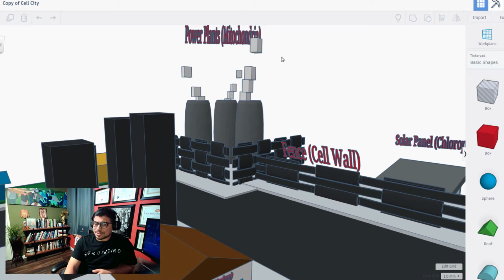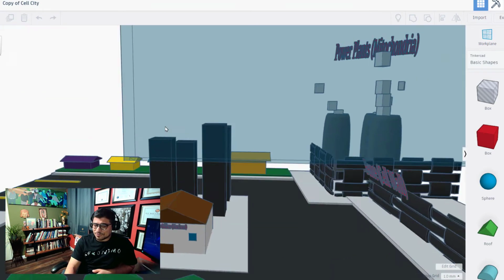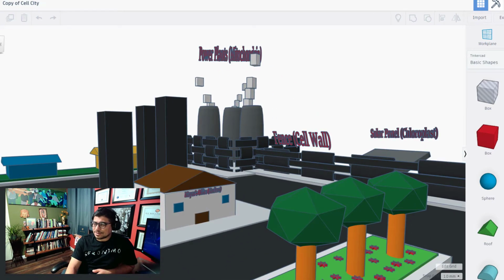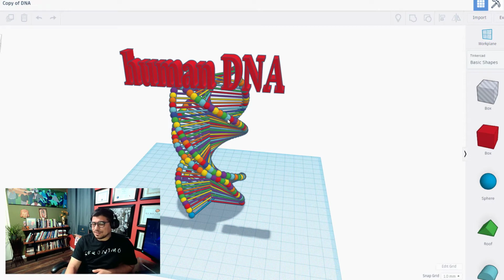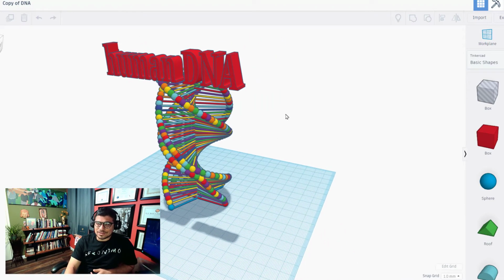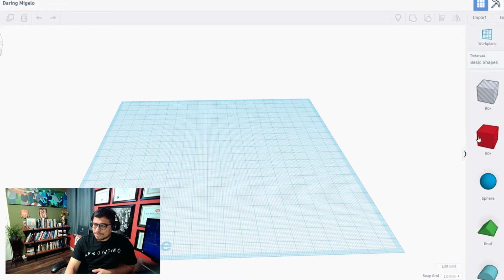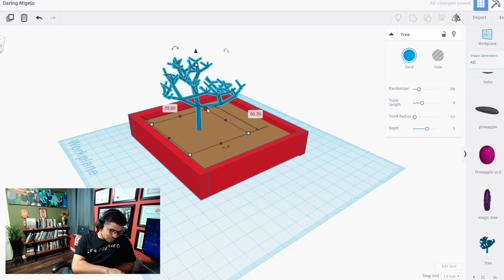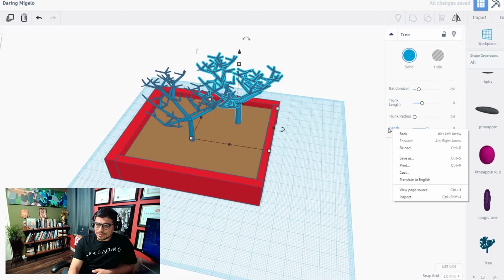3D Modeling Across the Curriculum and Getting Started with TinkerCAD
Edward Gonzalez
@DrEddiesClass on Twitter